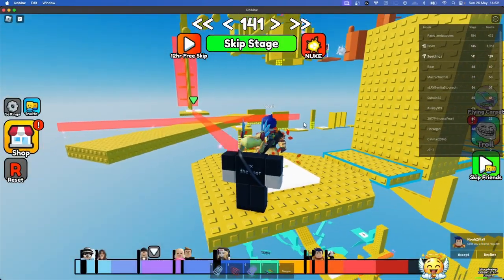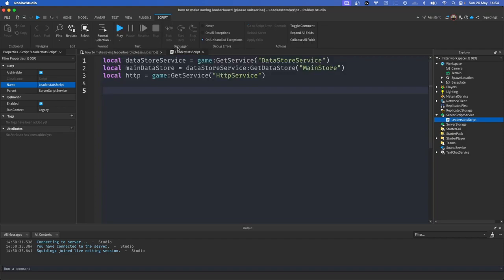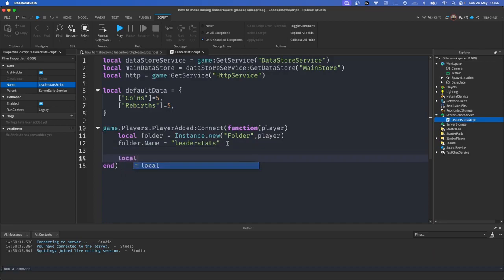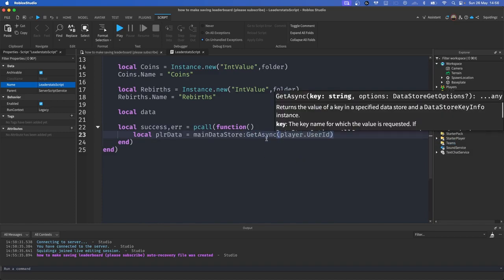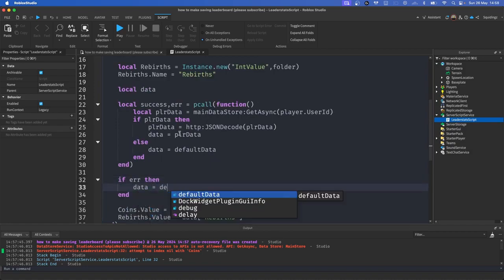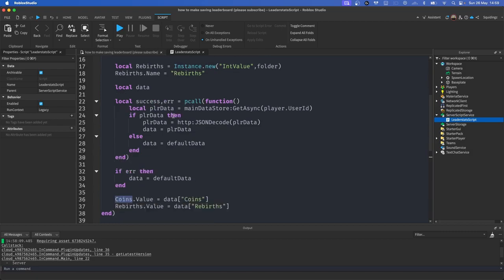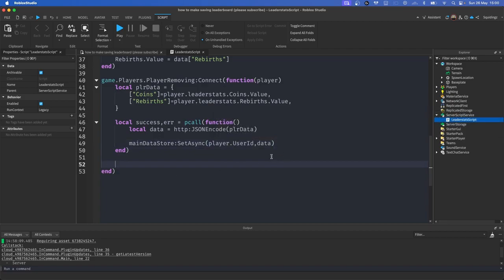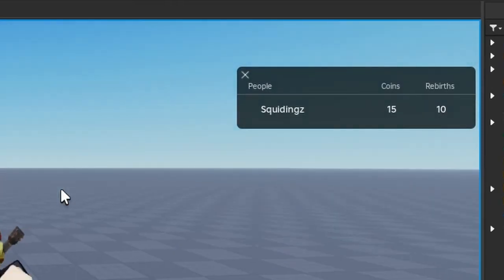How to Make a Saving Leaderboard (leaderstats) - Roblox Scripting Tutorial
In this Roblox Scripting Tutorial I teach you how to make a saving leaderboard in Roblox Studio, using leaderstats & DataStoreService.